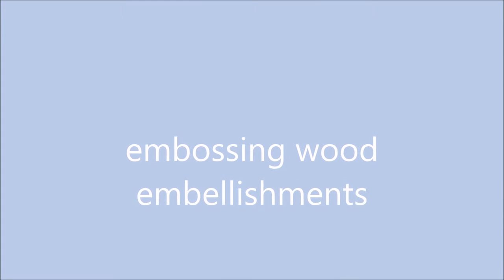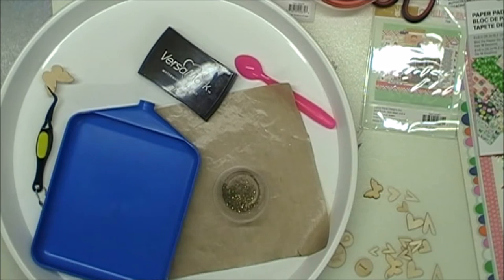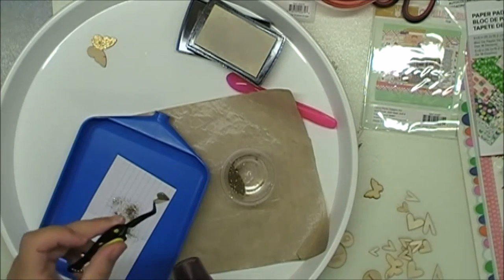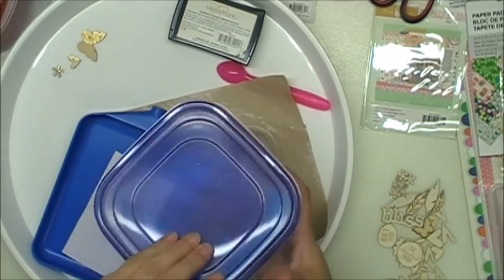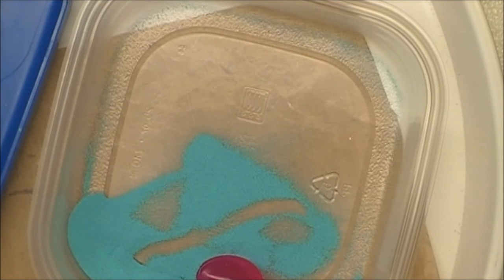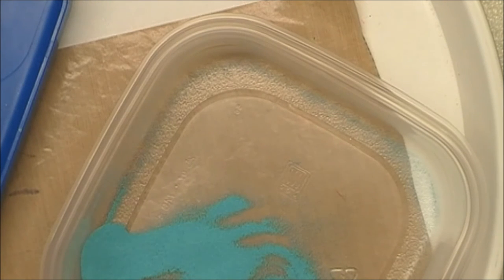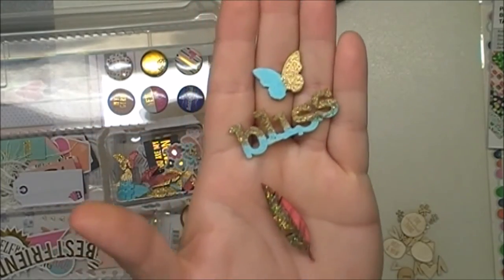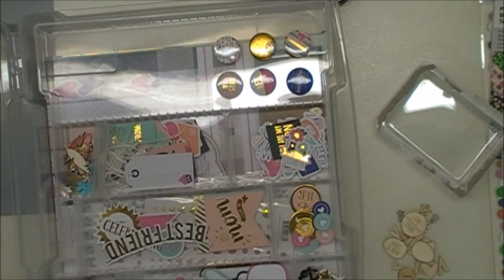Embossing Wood Veneers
here is a video where I show how I made my custom wood veneers for my Millie & June kit.  if you need more direction, maybe slower, or with more detail, let me know and I can make a video on embossing on different items.